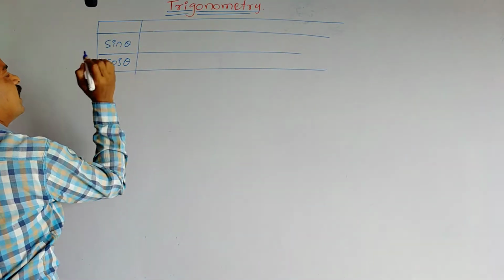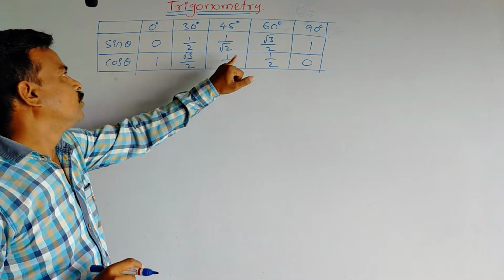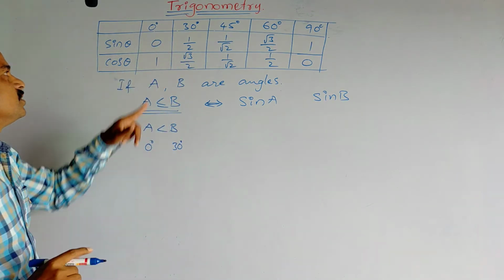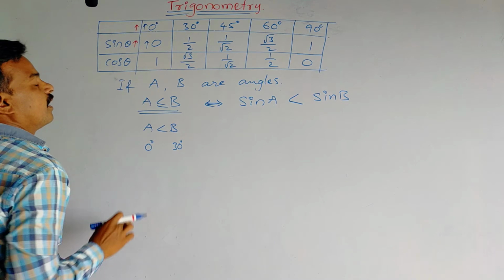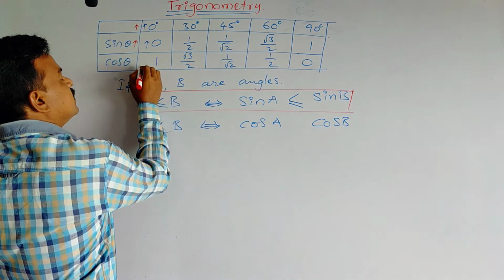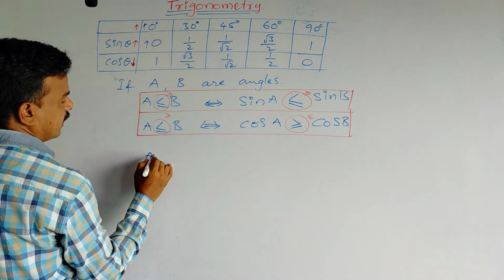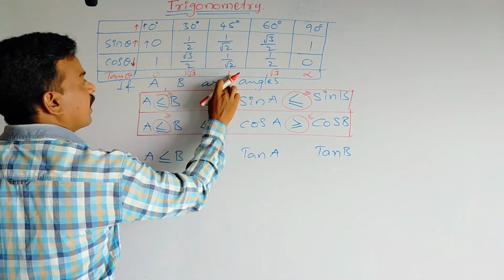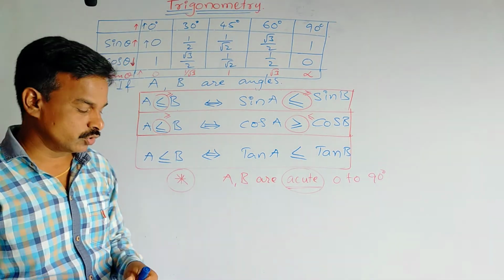Importance of Maths fundamental operations in Daily Life | fun maths | Vedic Maths by MyInd Maths